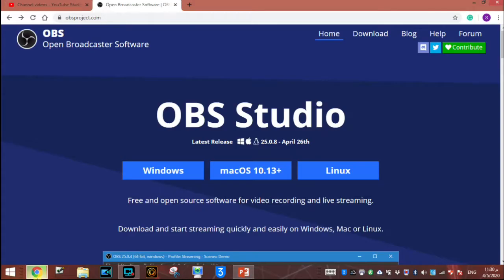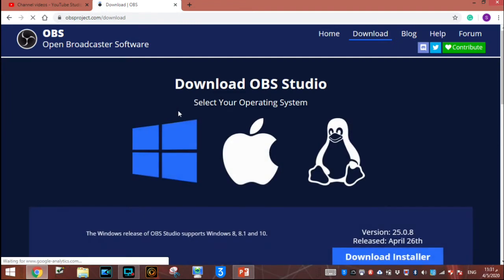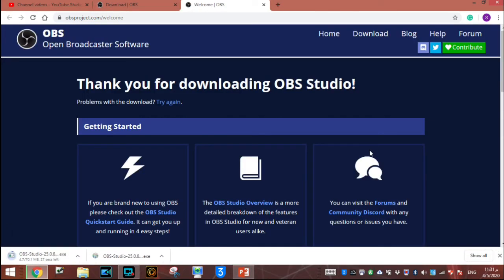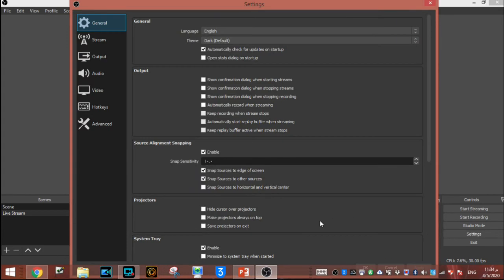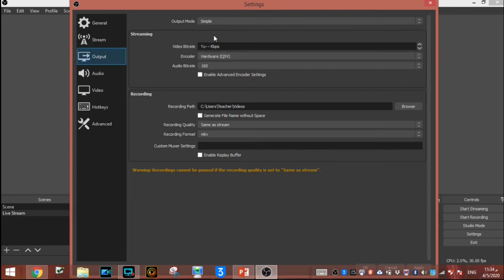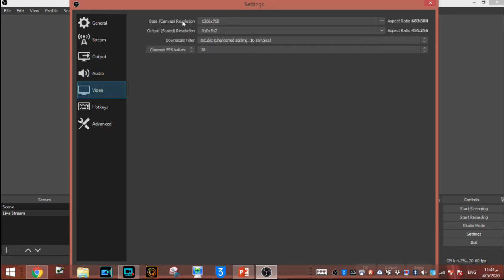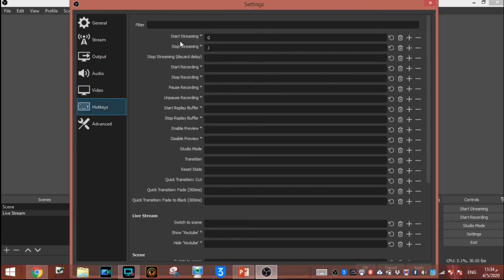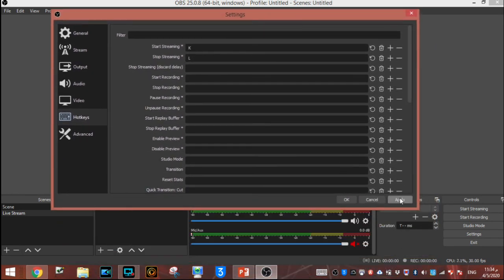LIVESTREAM YOUR COMPUTER SCREEN TO YOUTUBE TUTORIAL! Simple way to stream screen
Assalam o aliukum
Today I will show you how to stream your screen live on youtube,